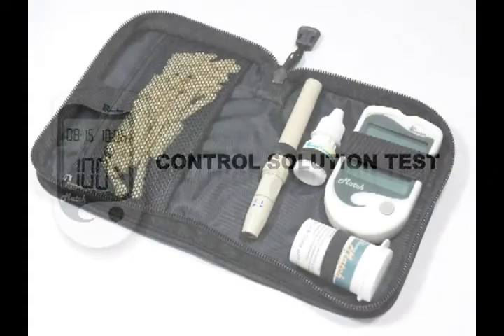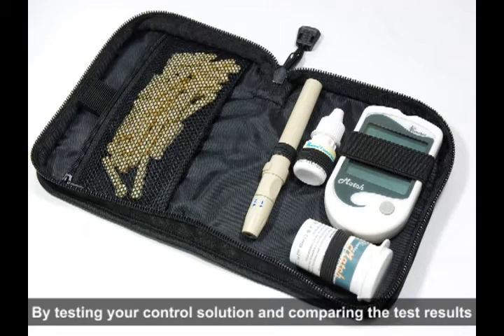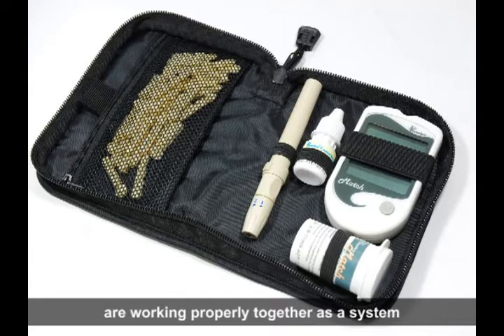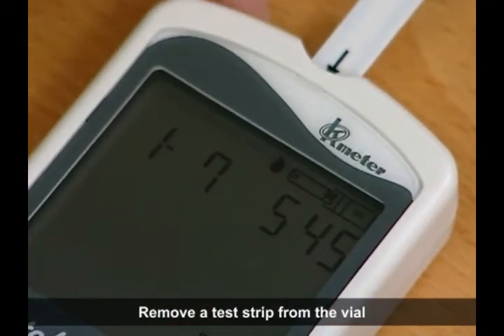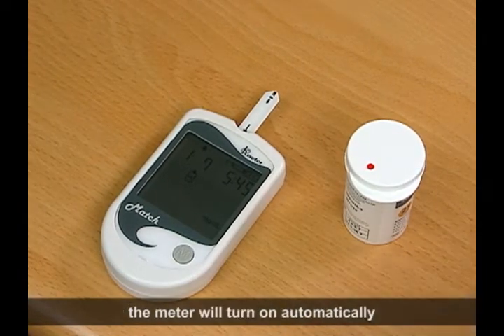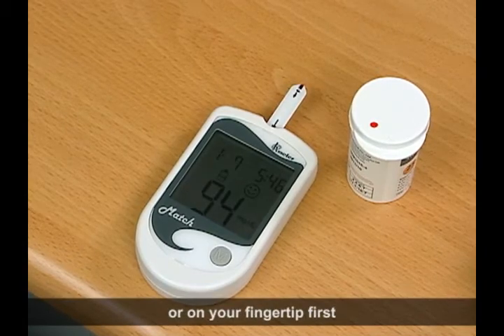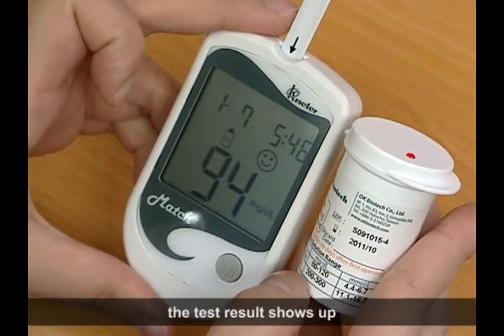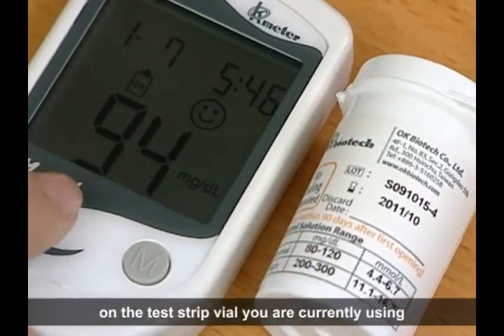EP6｜OKmeter Match Blood Glucose Monitoring System－Control solution test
OK Biotech Co., Ltd.